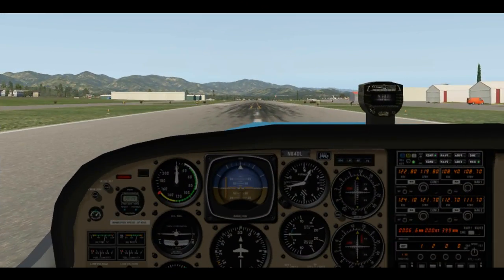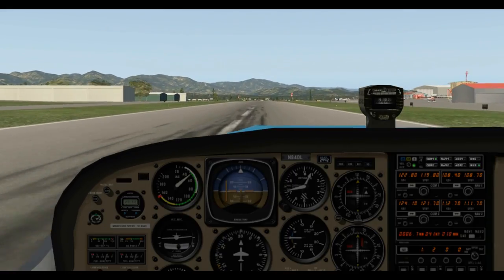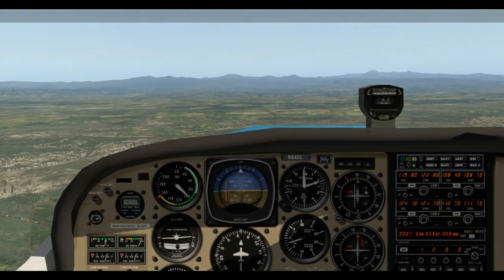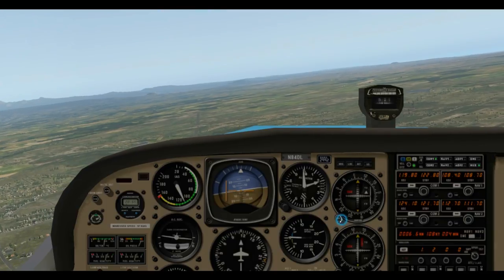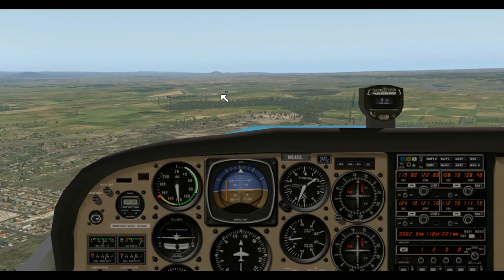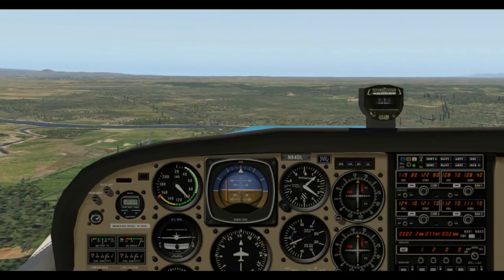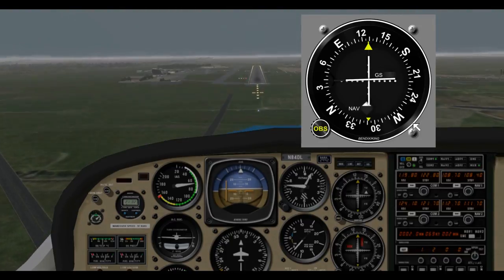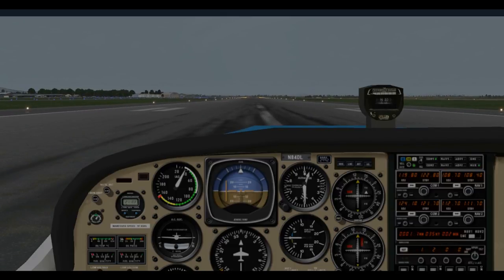The COM & NAV Radios 2 - Learning to Fly for Beginners in X Plane 11 Part 13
In this video we complete the flight mentioned in Lesson 12, a short flight from Benton Field O85 to Redding Muni KRDD. I will discuss using the COM to talk to Redding Tower and use the NAV radio for an ILS landing.